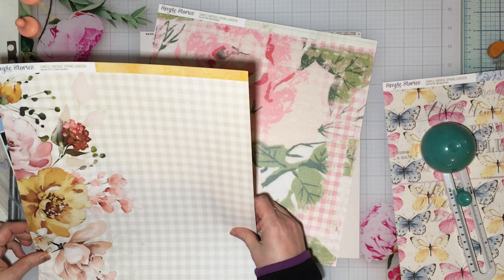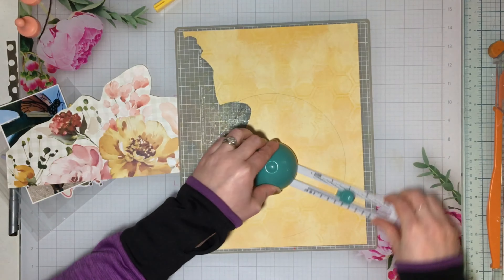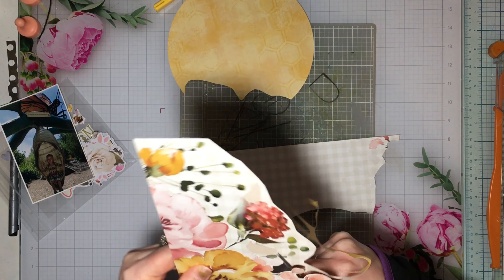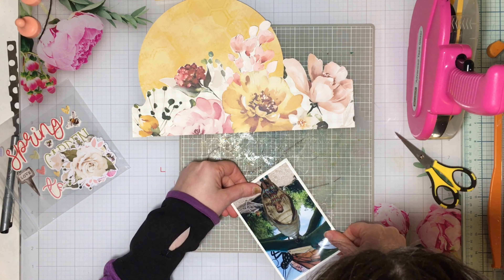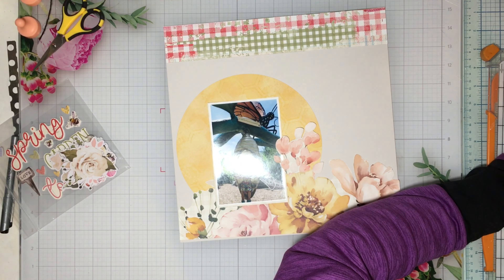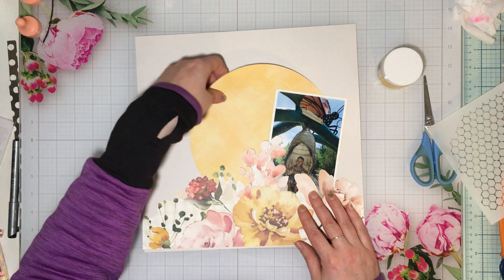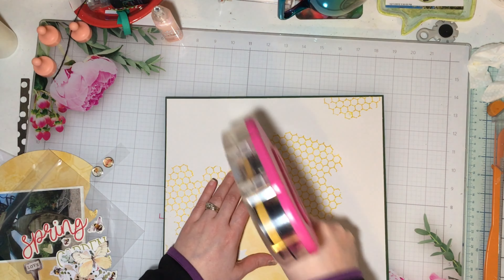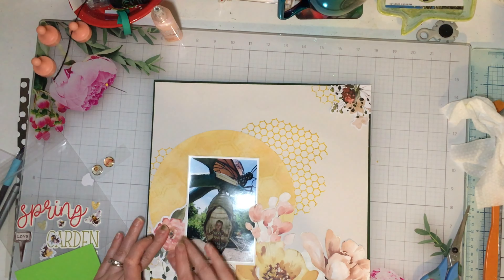The ScrapRoom | March 2024 FOTM Simple Stories - Simple Vintage Spring Garden | EXTRA Layout